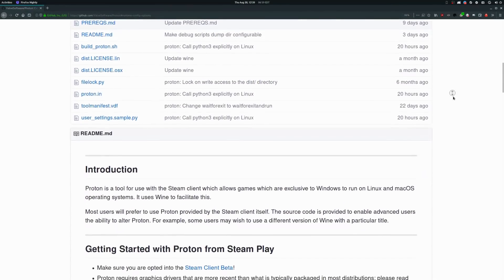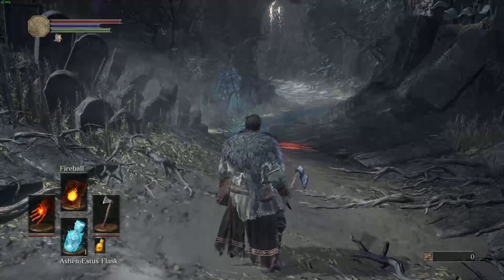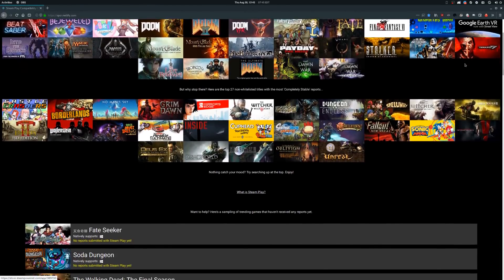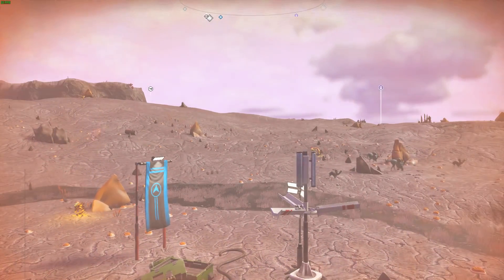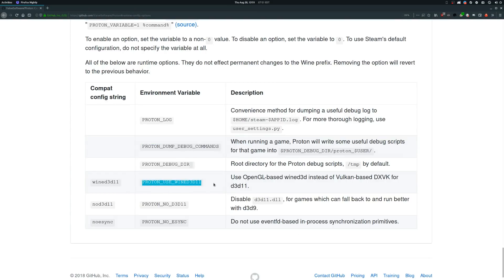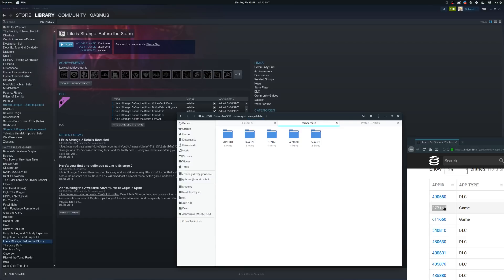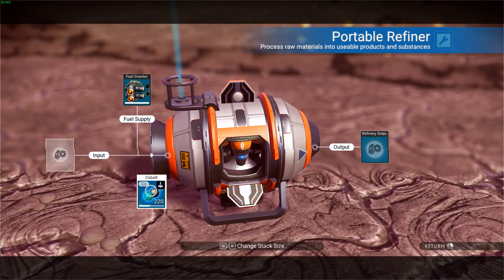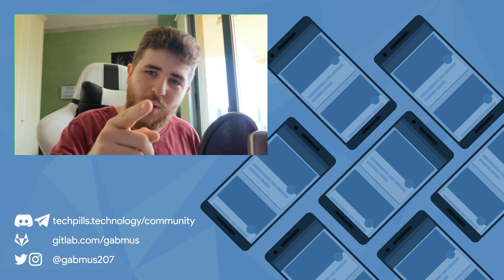SteamPlay & Proton: All you need to know